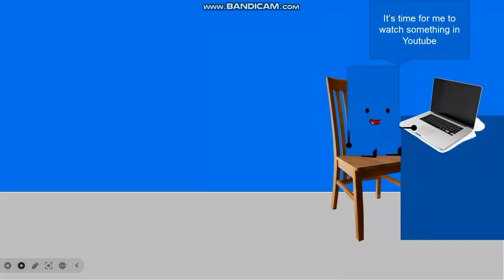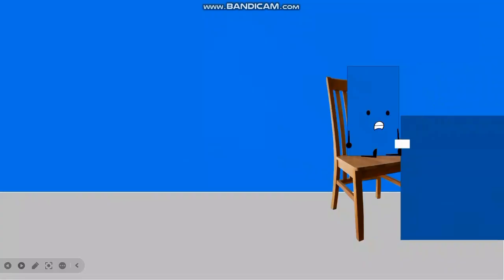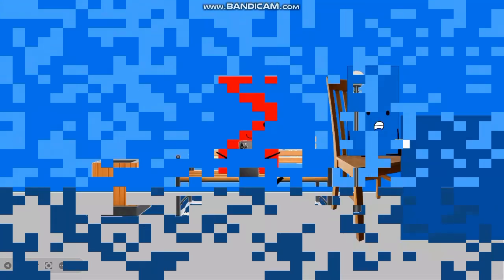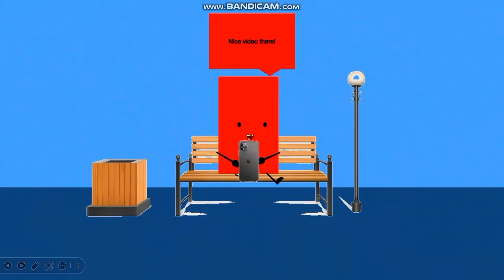YouTube Age Verification be like (OSC ANIMATION)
Started from 13th August, Youtube will officially released the new update, that will make this as the most controversial update ever in Youtube history. It is AI Age Verification, which will be trialled to USA, UK and Australia and then widespread into entire countries in the world

Youtube will use AI to interpret a variety of signals that help them to determine whether a user is over or under 18. These signals include the types of videos a user is searching for, the categories of videos that user have watched, or the longevity of the account. And if that user is under 18, they will get restricted from watching some contents, limiting repetitive views of some kinds of content, disabling personalized advertising, turning on digital wellbeing tools

If the system incorrectly estimates a user to be under 18, they will have the option to verify that they are 18 or over, such as using a credit card or a government ID. We will only allow users who have been inferred or verified as over 18 to view age-restricted content that may be inappropriate for younger users.

But then, more peoples started the protest in order to tell Youtube not to make this update happened, like shouting not to make this controversial or sign a petitions

So in today's video, I am going to give you a video that tell about how this AI AGE VERIFICATION worked as an animation video